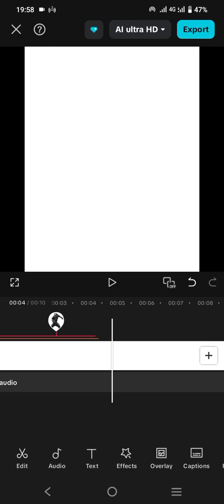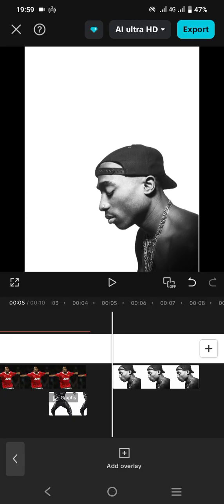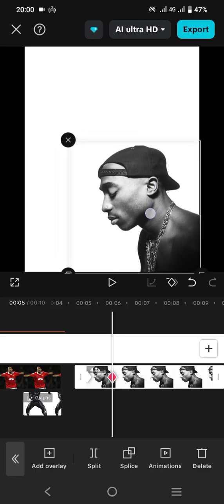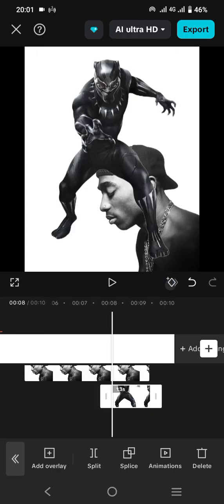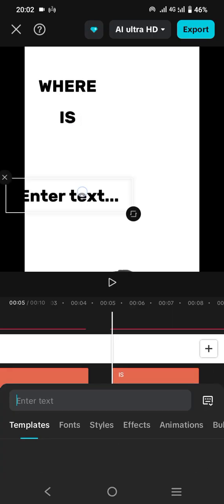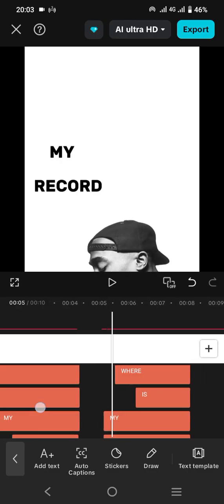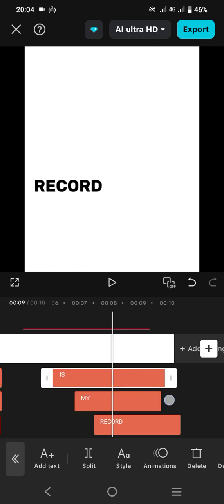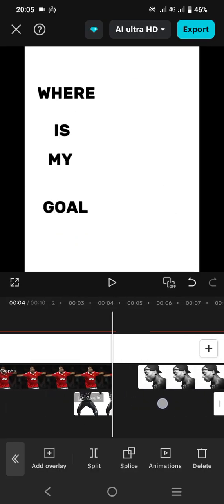❤️👍 Trending Where İs My... Edit Tutorial on Capcut | Viral Where İs My Edit Tutorial | Full How To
This video will show you the step by step tutorial to create the "Where is my..." through the CapCut. Give it a try!